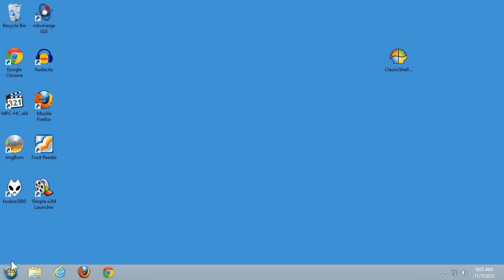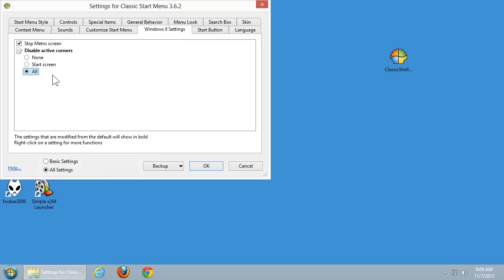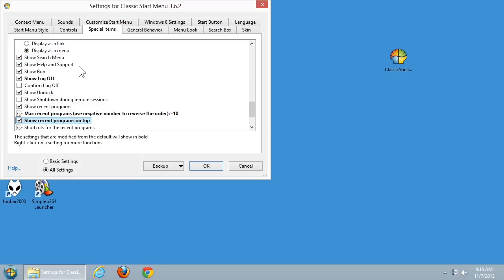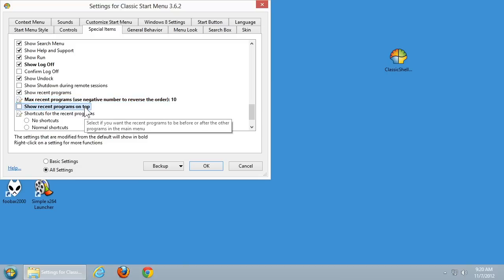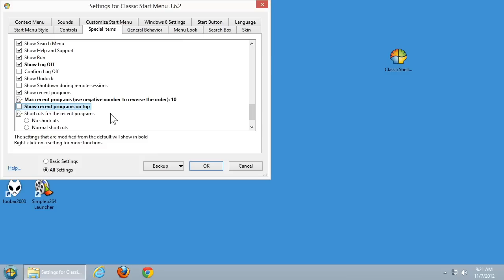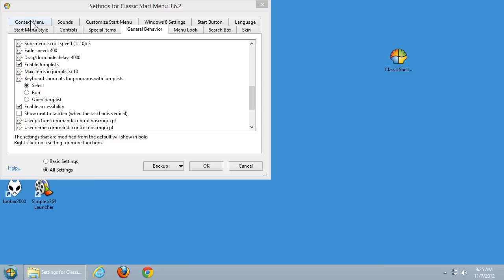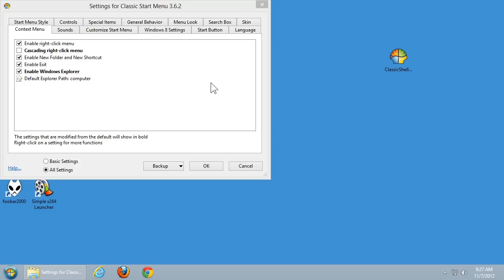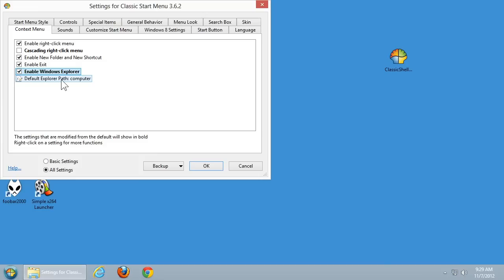Exploring Windows 8: Classic Shell Advanced Start Menu Configuration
A demonstration of how to get the most out of the Classic Shell Start menu customizations in Windows 8. For basic installation and configuration options watch the video called Restoring The Start Menu Using Classic Shell